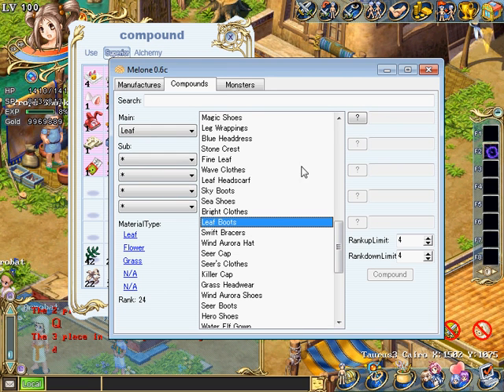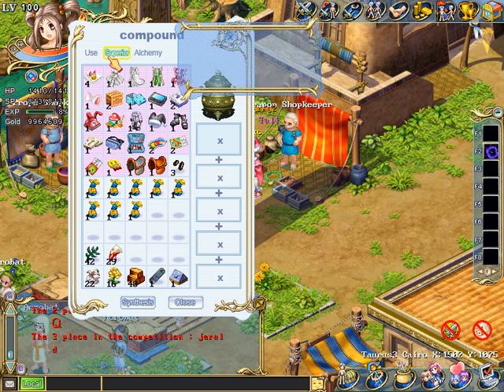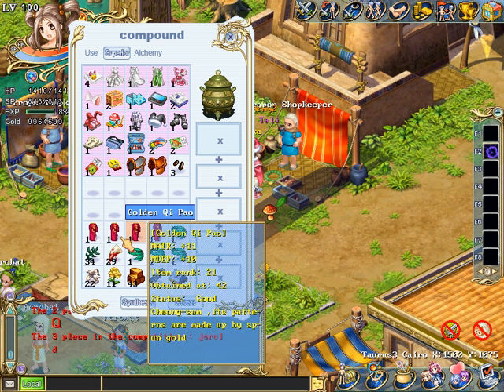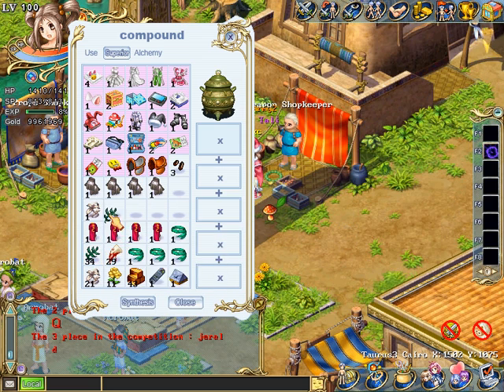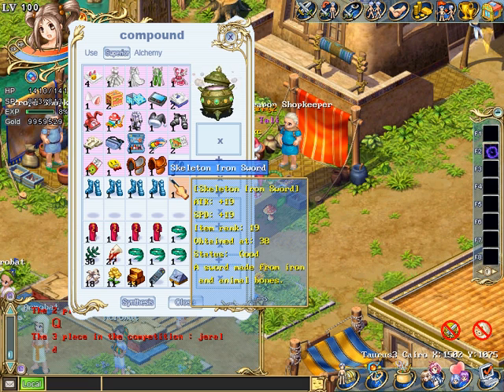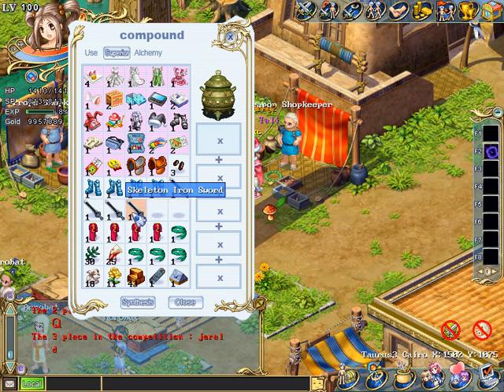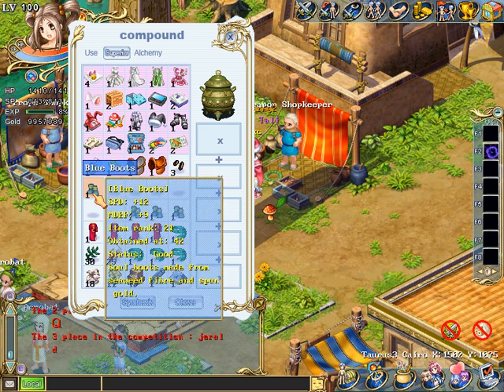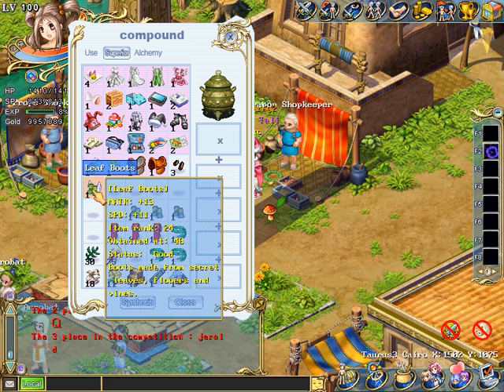[WLO] Leaf Boots (from scratch)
Video showing step-by-step how to make Leaf Boots (Matk+13, Spd+11) from scratch, on Wonderland Online